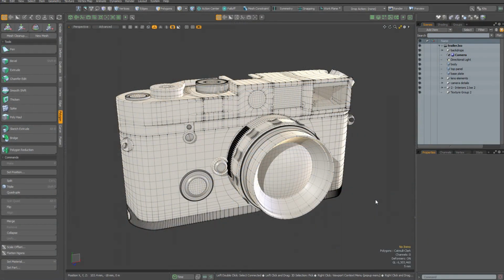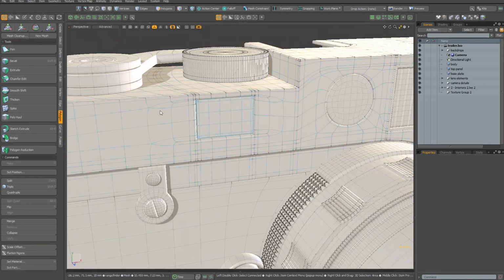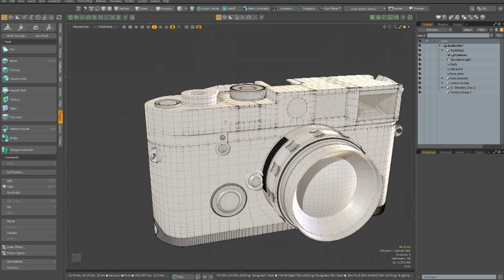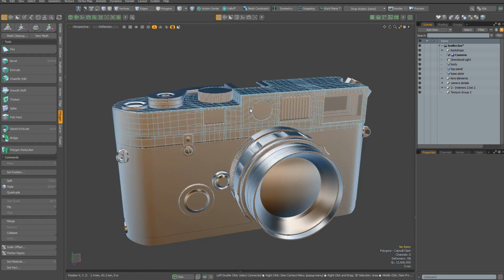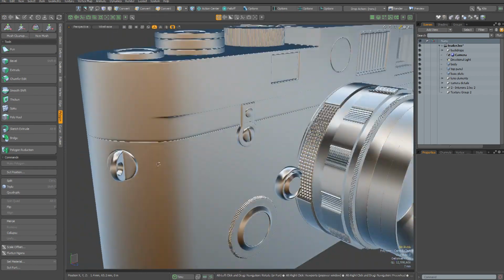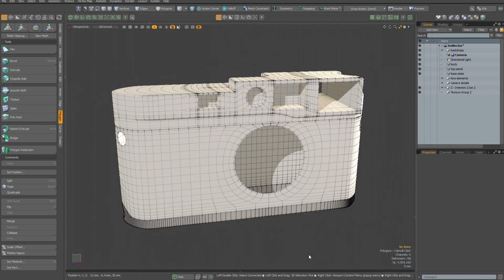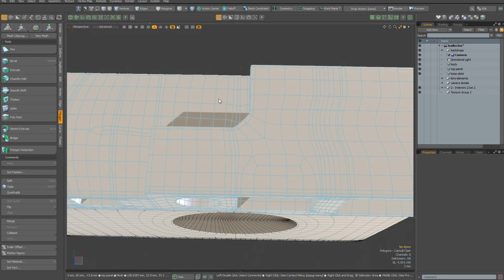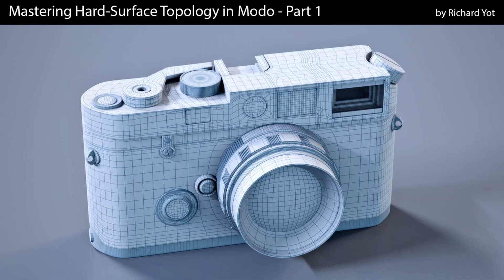Mastering Hard-Surface Topology in Modo - Trailer